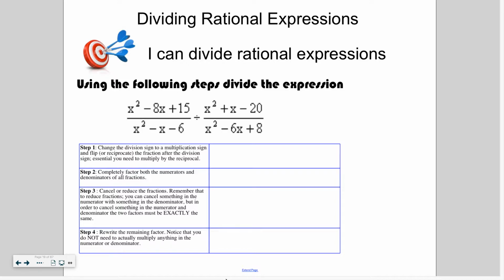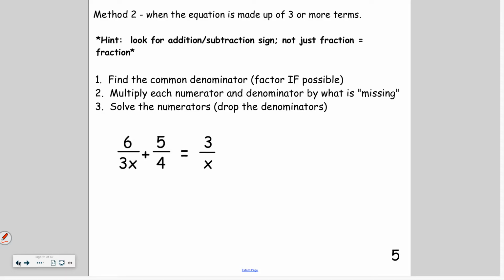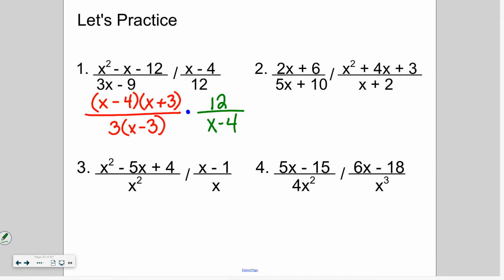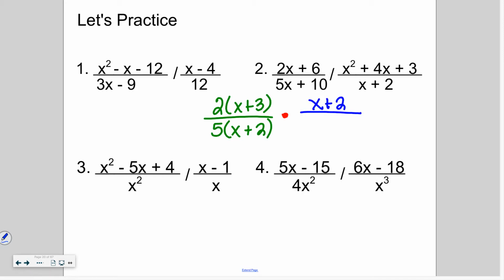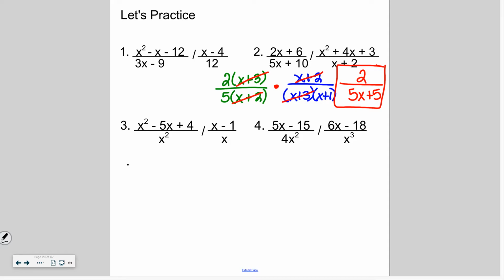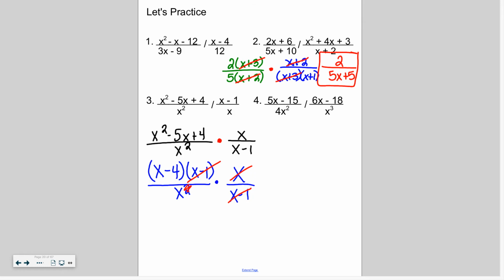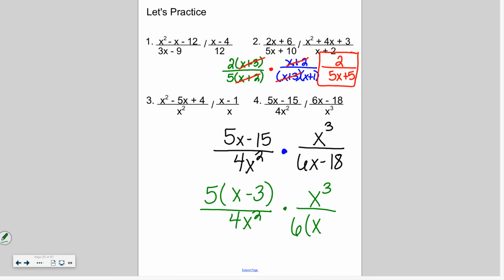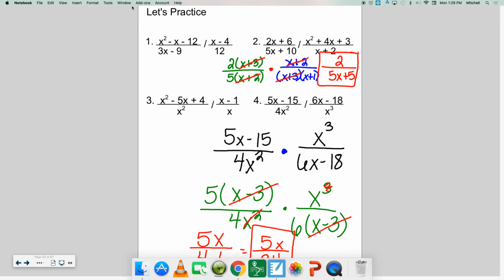Advanced Algebra Unit 4 Lesson 4